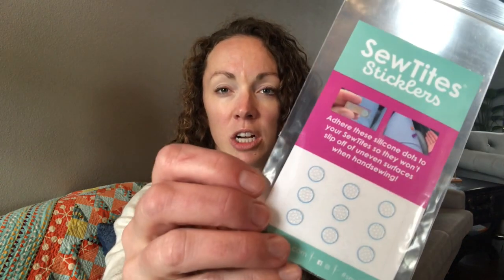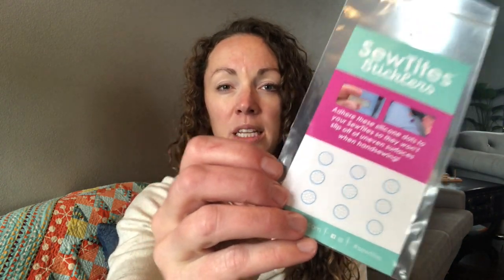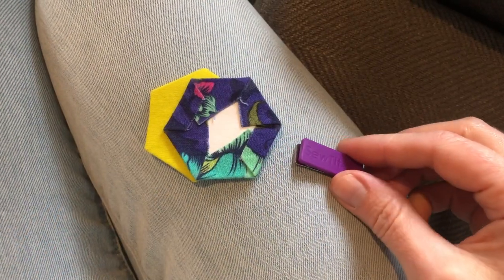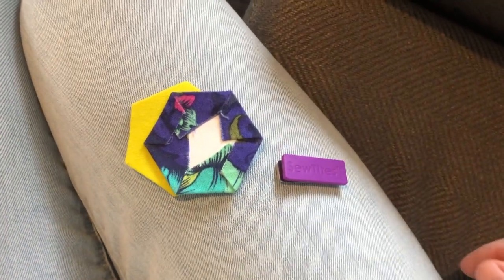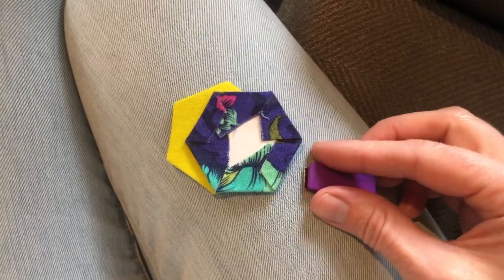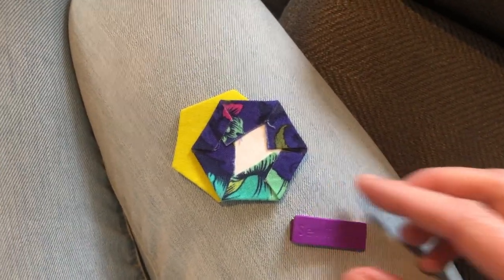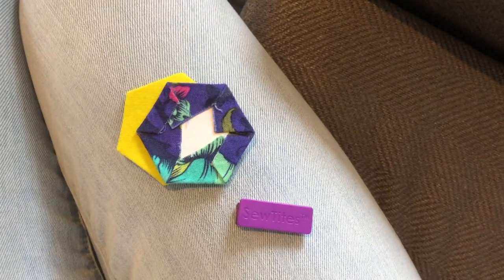Announcing SewTites® Sticklers!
Sticklers are silicone stickers you can adhere to your SewTites® to make them non-slip!

Nine are included in each package and they fit all SewTites models.

or ask for them at your favorite local or online quilt shop.